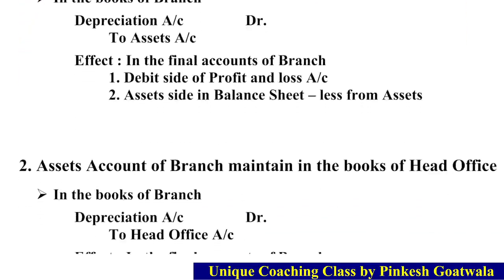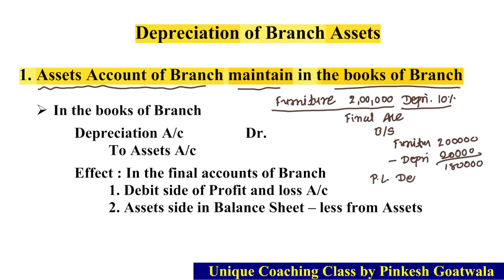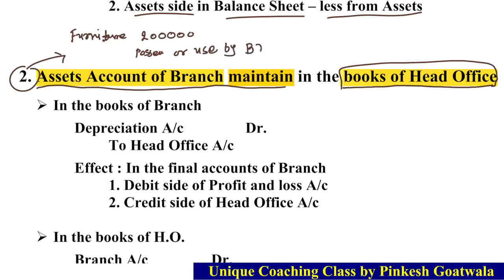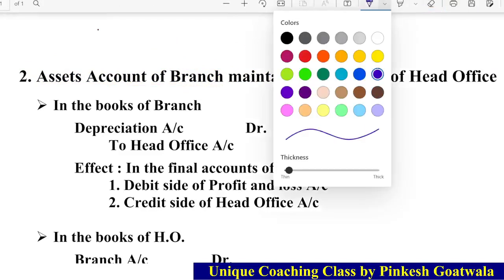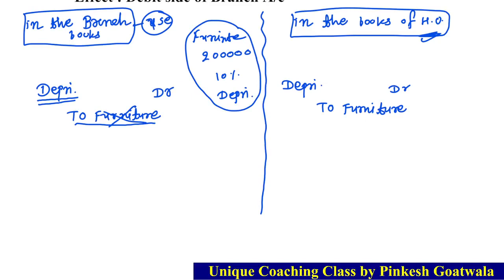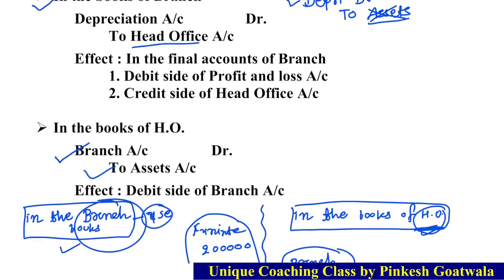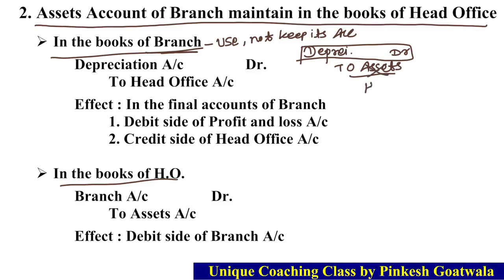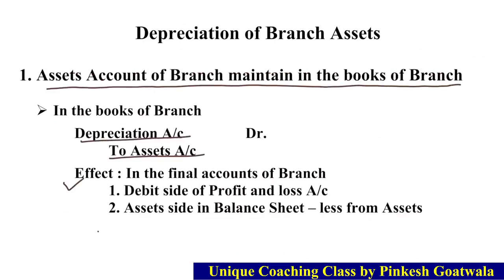Mcom sem 1 / FM - 2 / Branch Accounting Part 6 / Vnsgu / By Pinkesh sir / Unique Coaching Class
Download app and Login for more free video
Application Link (New App)

Mcom Sem 1 Fees Structure

Join Telegram channel for material